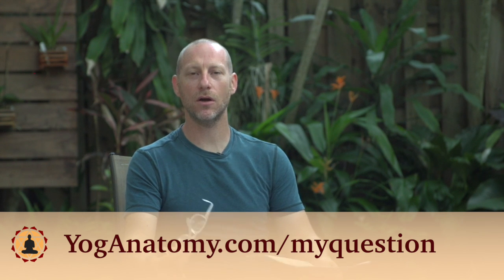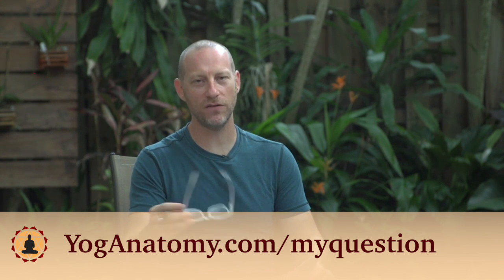Should Your Knee Ever Go Past Your Ankle or Toes?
Is it true that your knees should never go past your ankle or toes in yoga postures? Why? What does the research show?